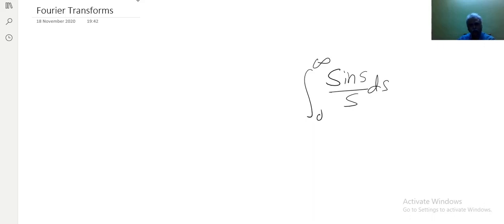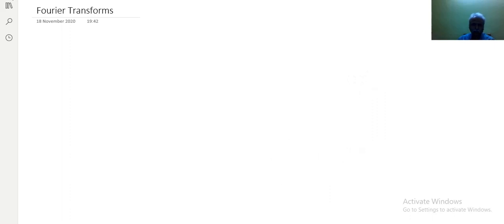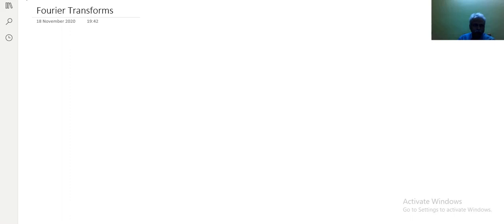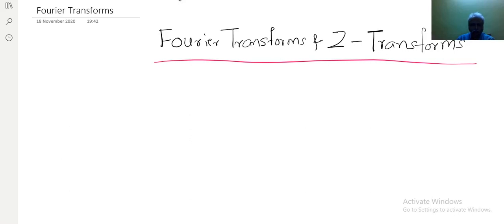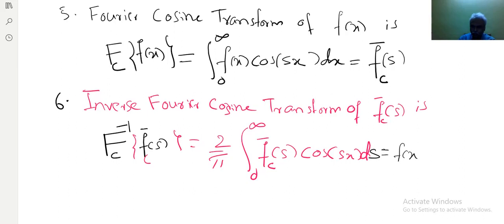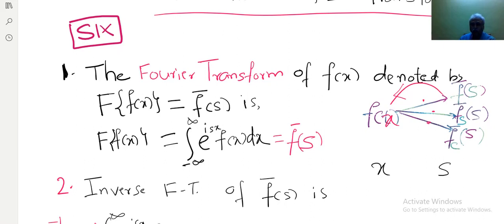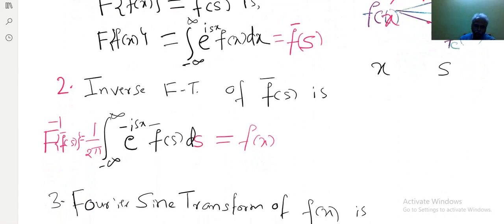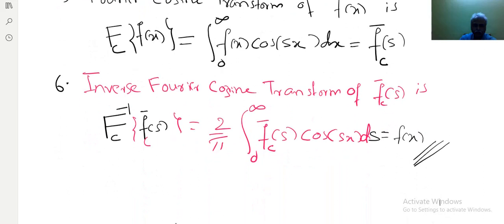Module 03 - Lecture 02